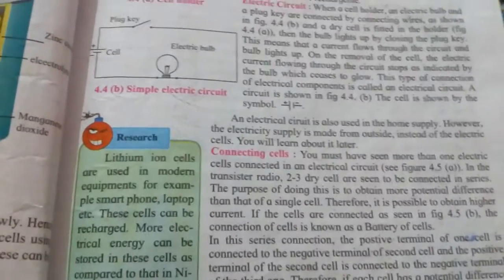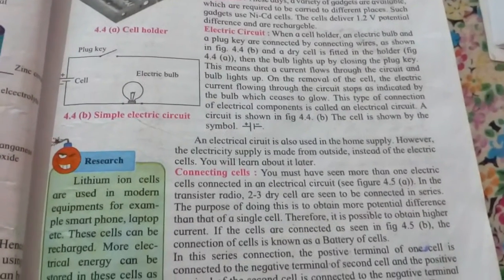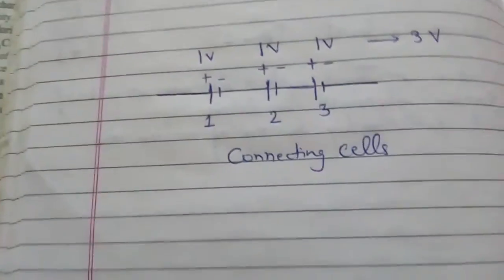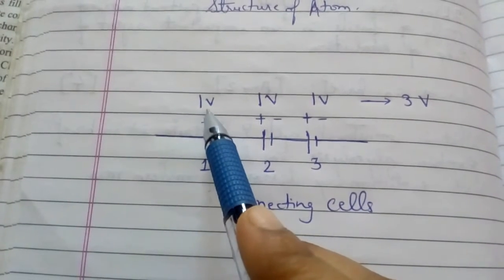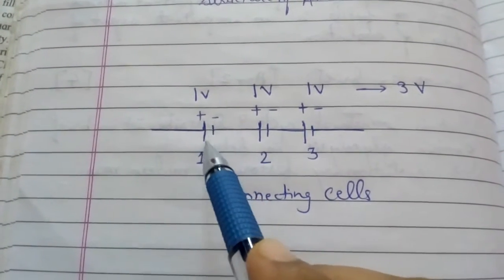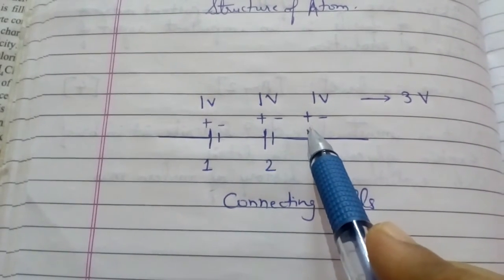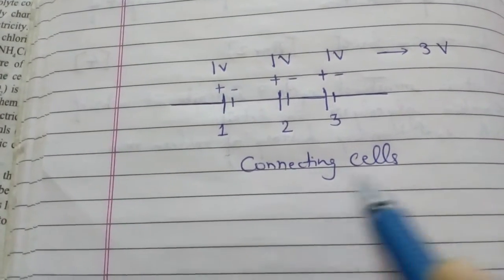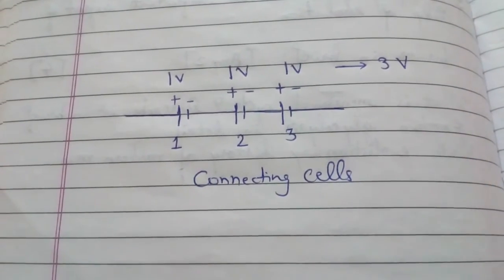Class8.. Gen.science.. CH.4..video3